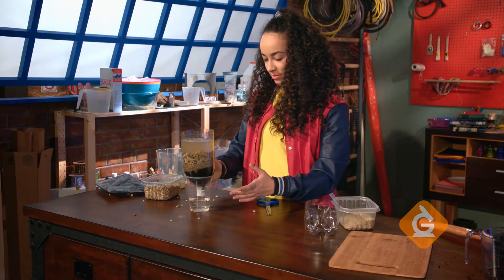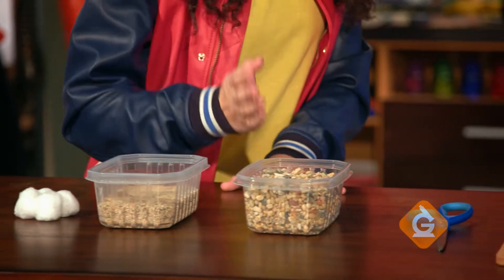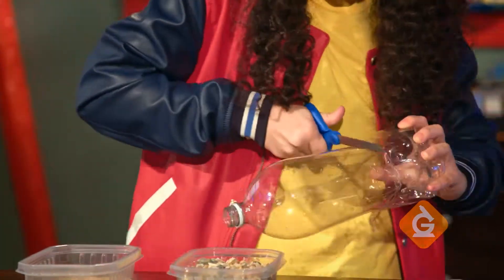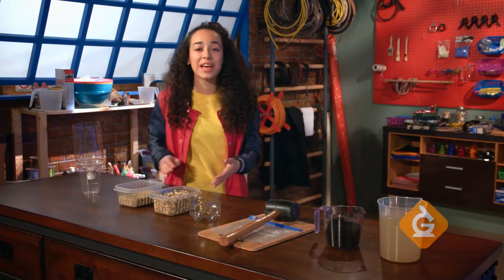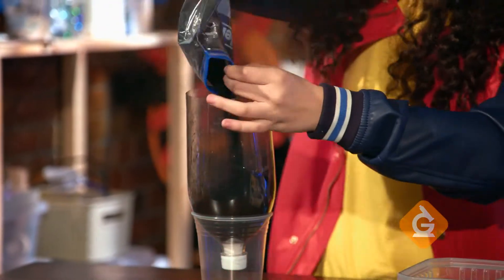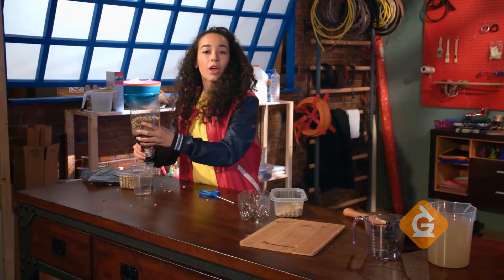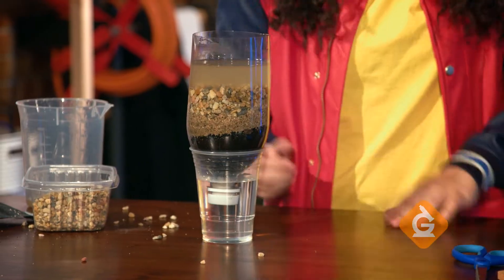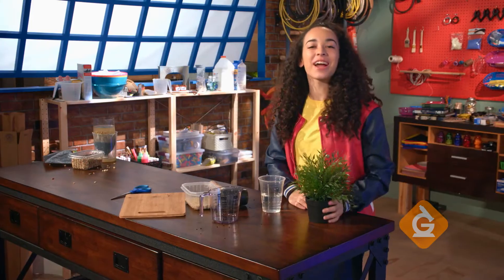Water Filtration | DIY with Zoe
Make your own water filtration system to make muddy water clean again!

𝗠𝗮𝘁𝗲𝗿𝗶𝗮𝗹 𝗟𝗶𝘀𝘁

★1 Large plastic soda bottle

★1 Cup of sand

★1 Cup of rock/gravel

★1 Cup of activated charcoal

★1 Plastic cup

★1 Mallet and a plastic bag optional

★1 Liter of muddy water make your own by mixing dirt or
    mud into water

𝗜𝗻𝘀𝘁𝗿𝘂𝗰𝘁𝗶𝗼𝗻𝘀

★ Cut off the bottom of the plastic bottle with scissors (keep
     the cap on).
★ Stuff cotton balls into the neck of the bottle.

★ Crush the activated charcoal (optional, but it will work
     best this way).
★ Pour it into the bottle.

★ Next add the sand to the bottle.

★ Then add the gravel.

★ Loosen the cap and set your water filtration system on top
    of the plastic cup

★ Gently add muddy water into the top.

★ Observe what happens as the muddy water is filtered.

𝙒𝘼𝙍𝙉𝙄𝙉𝙂: 𝘿𝙊 𝙉𝙊𝙏 𝘿𝙍𝙄𝙉𝙆 𝙏𝙃𝙄𝙎 𝙒𝘼𝙏𝙀𝙍, 𝙄𝙏 𝙄𝙎 𝙉𝙊𝙏 𝙁𝙄𝙇𝙏𝙀𝙍𝙀𝘿 𝙀𝙉𝙊𝙐𝙂𝙃 𝙁𝙊𝙍 𝙏𝙃𝘼𝙏.

Tip: Activated charcoal is available at pet stores or can be
bought online.

Muddy water goes through three different stages of filtration in our system. First, large particles are separated from the water as they pass through the rocks. Then, smaller particles are removed when they pass through the sand. Finally, the water passes through the activated charcoal, where the smallest particles are removed and some chemicals are removed as well. The cotton balls make sure that the activated charcoal stays in the bottle. By going through each of these steps, the muddy water gets cleaner and cleaner. However, in order to make drinking quality water it has to go through more steps, so don't drink this water.